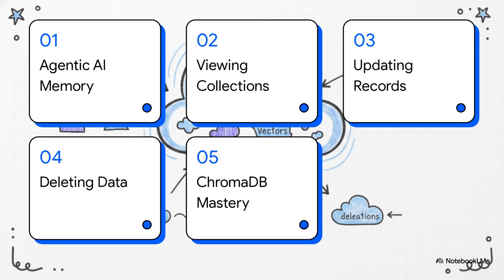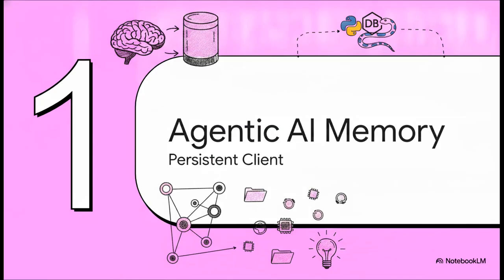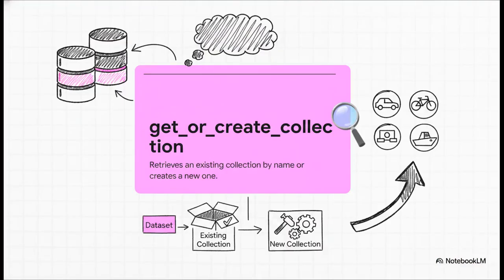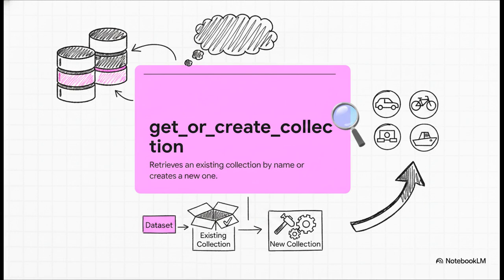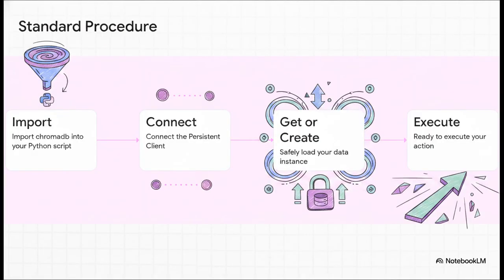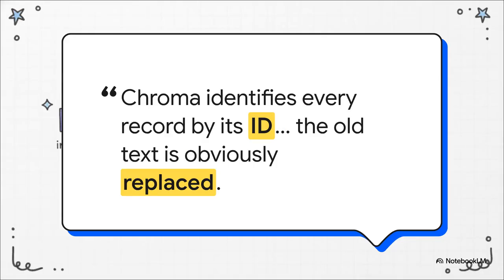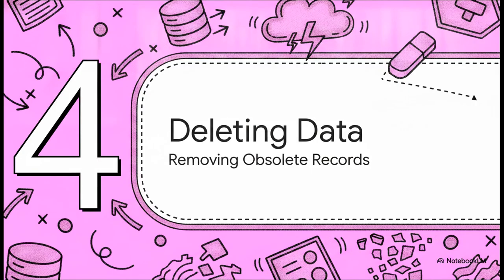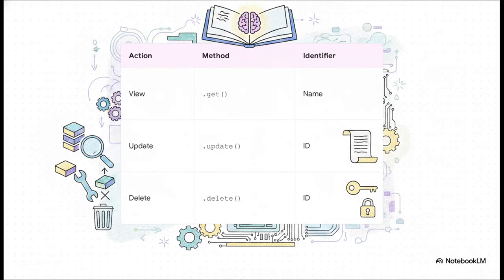Vector Database - ChromaDB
Chroma or ChromaDB is open-source data infrastructure tailored to applications with large language models.